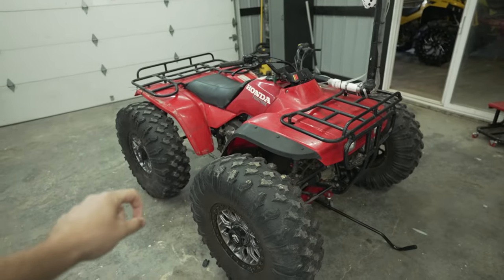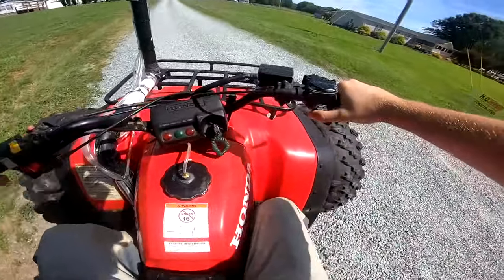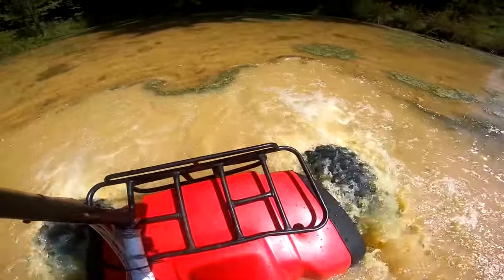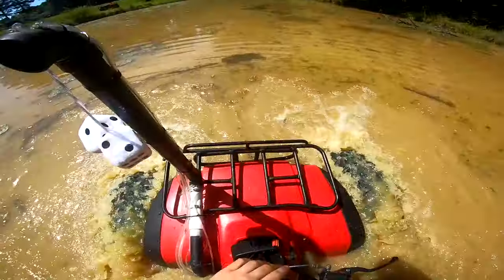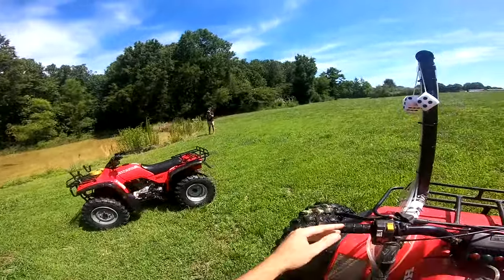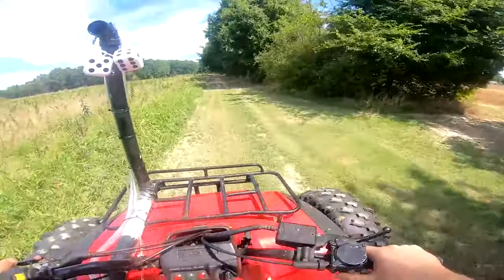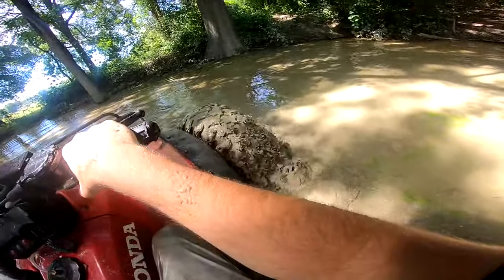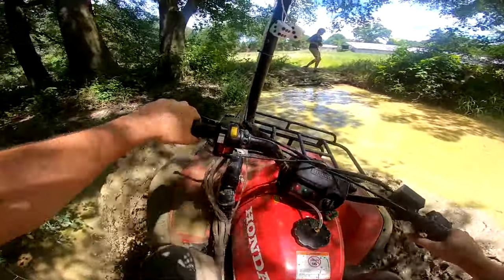AMPHIBIOUS Four-Wheeler VS Swamp!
Filmed By:
Edited By: